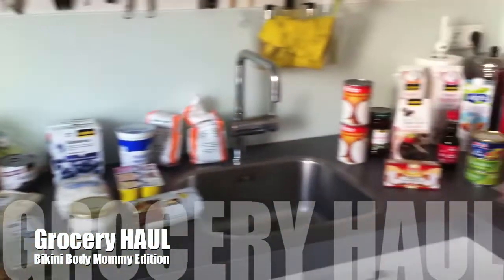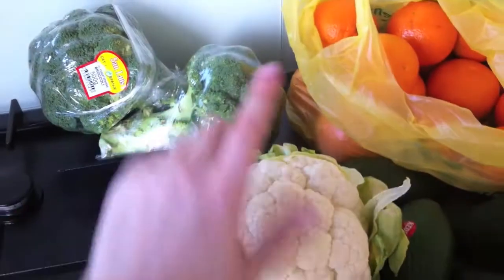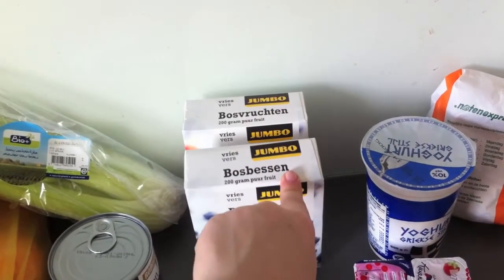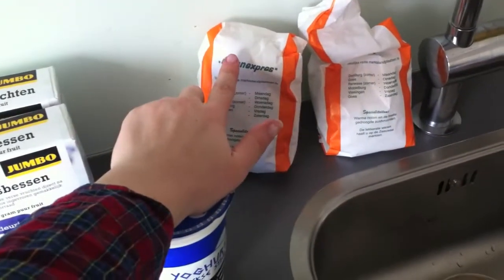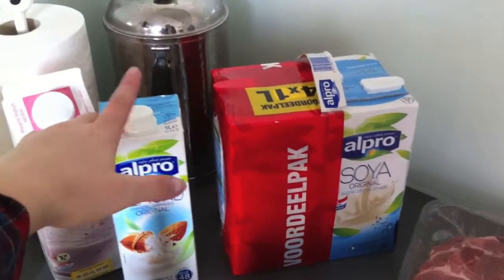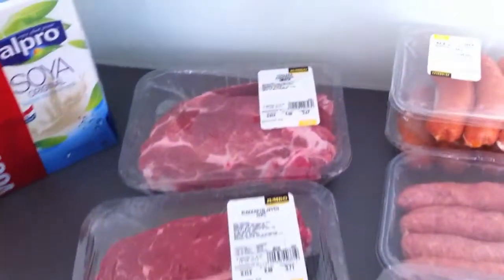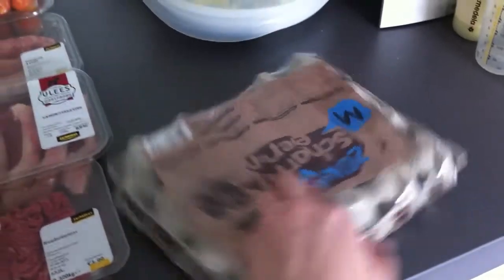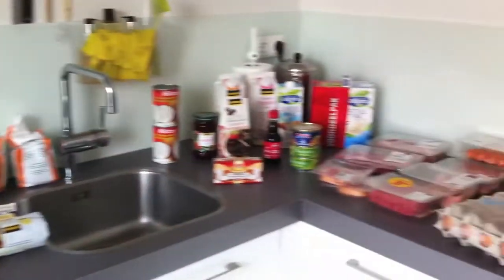GROCERY HAUL - Bikini Body Mommy Edition